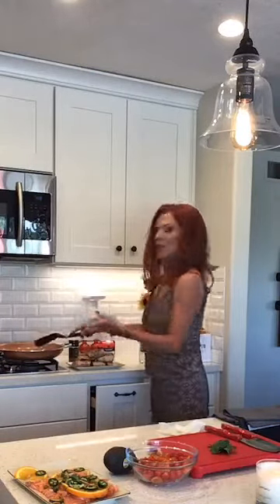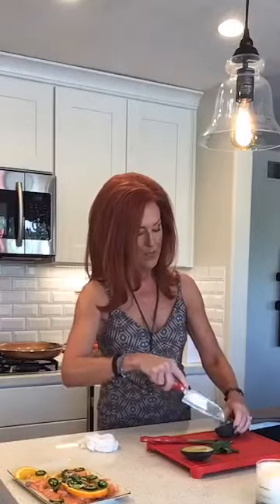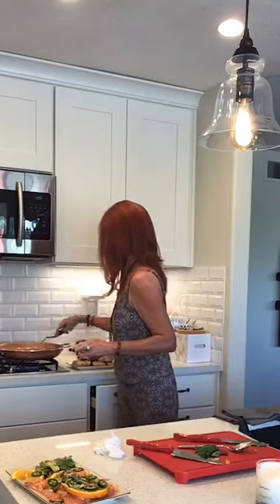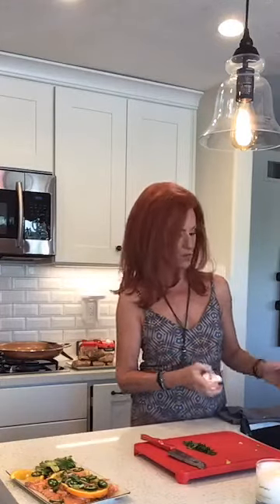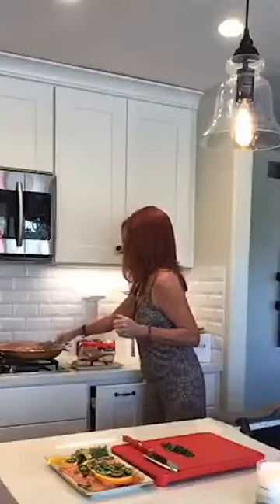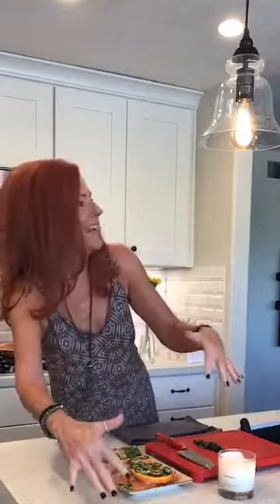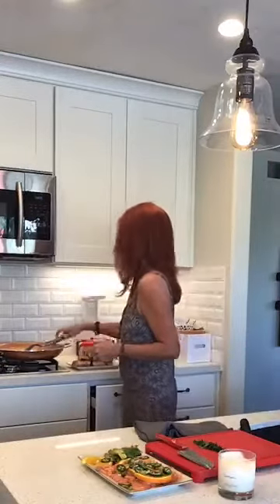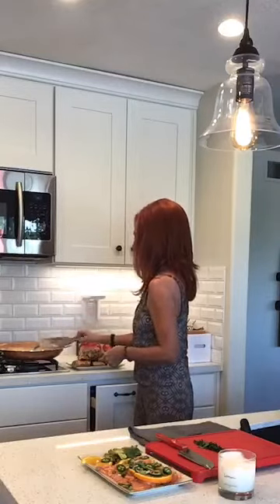"It's what's cooking" Tuscan Butter Salmon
"It's what's cooking" Fresh Salmon, Fresh Yellow Fin and delicious Tuscan Butter Chicken!